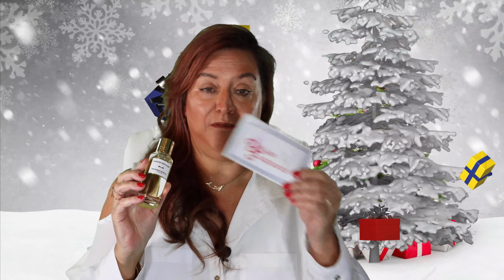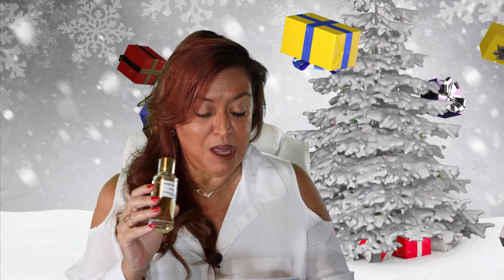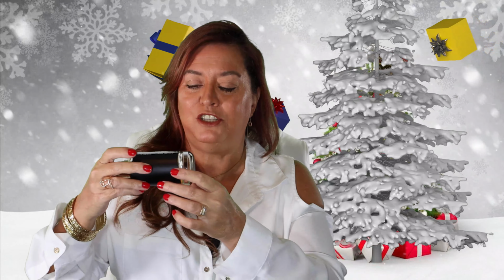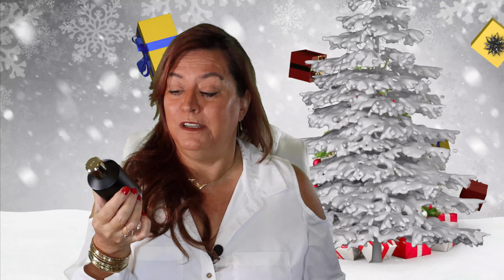JARDIN EXCLUSIF BY MANCERA & ALL ABOUT AMBERGRIS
Main Accords;
✅fruity
✅powdery
✅sweet
✅musky
✅citrus
✅fresh
✅white floral
✅animalic
✅vanilla
✅caramel

As always, thanks so much for taking the small moments of your busy life to spend the time with the two of us.  We appreciate you!  YOU MAKE OUR HEARTS SMILE